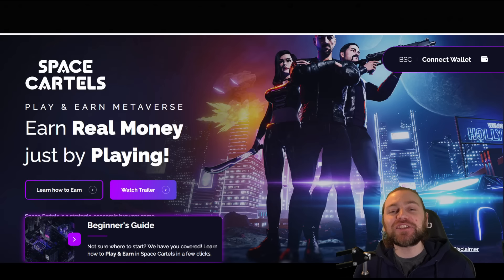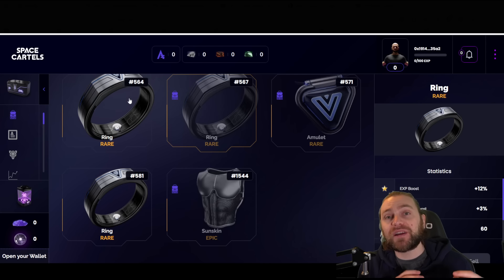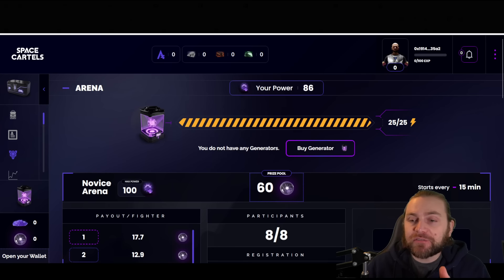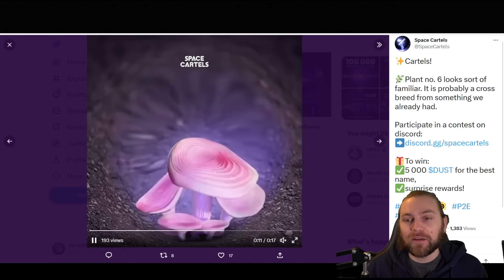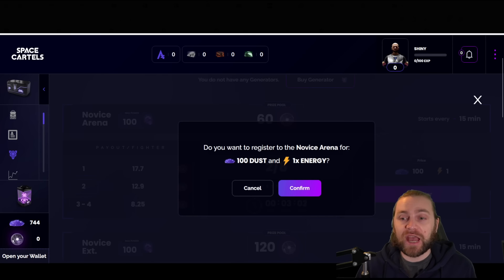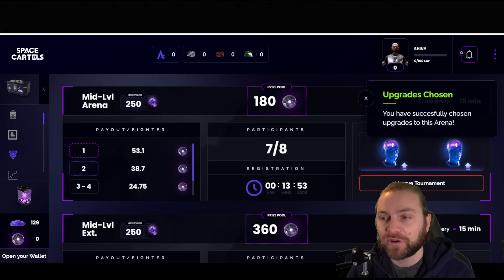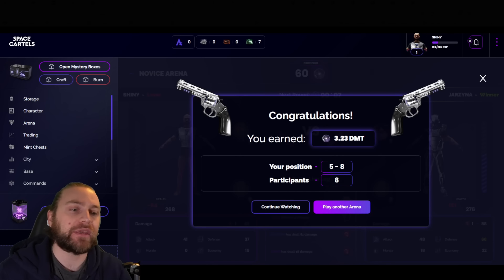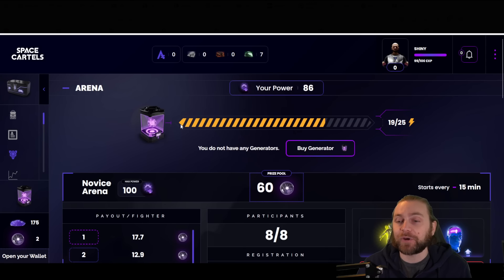EARN REAL MONEY JUST BY PLAYING SPACE CARTELS!